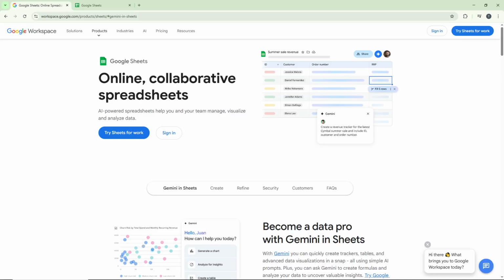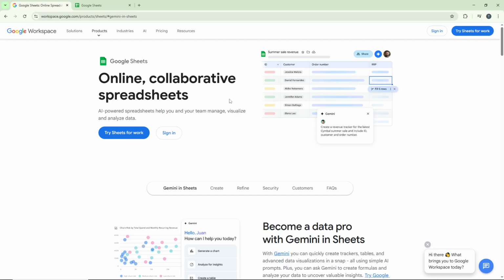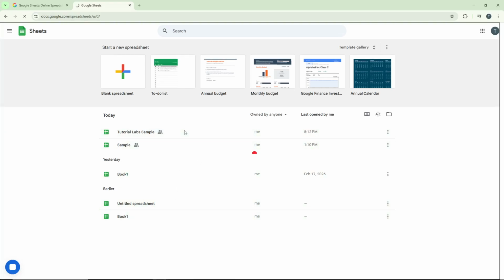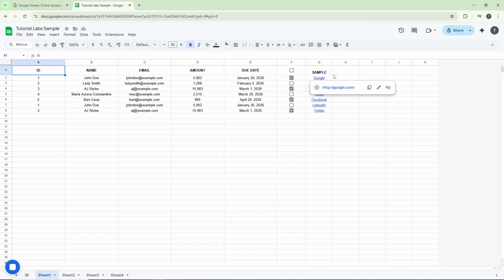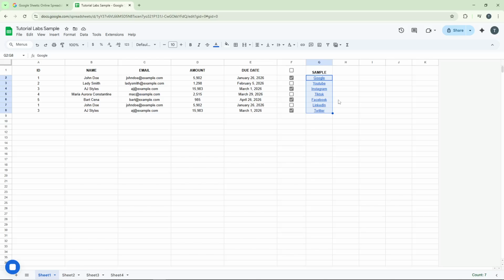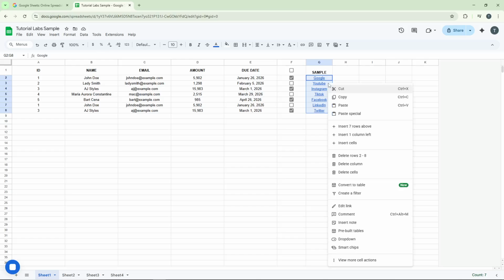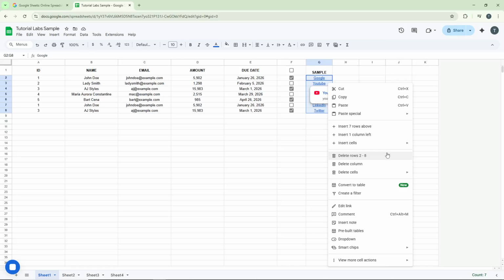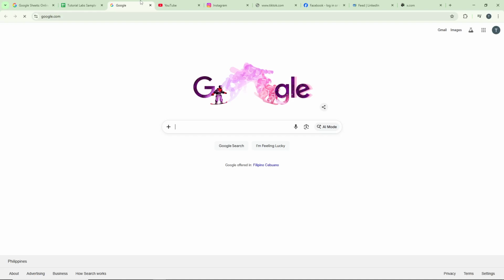How to Open All Links At Once In Google Sheets (Tutorial 2026)